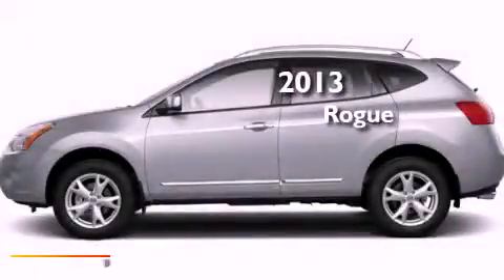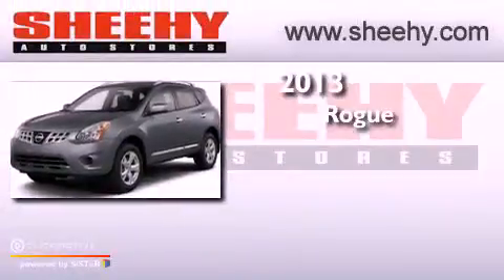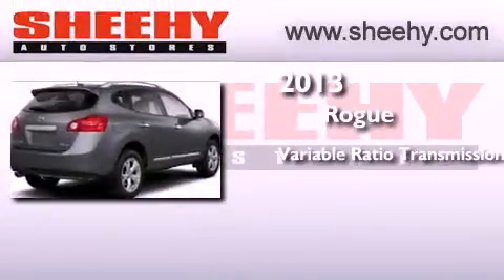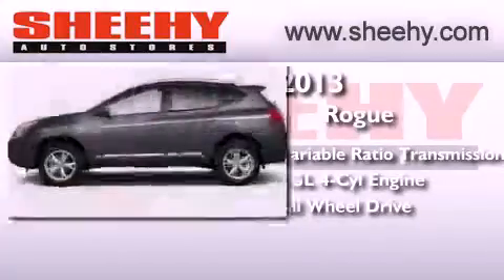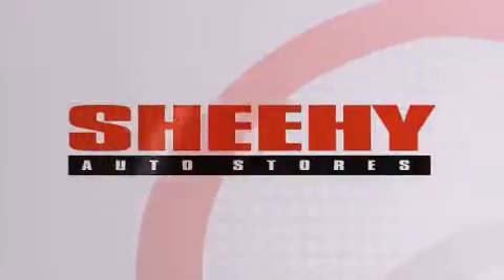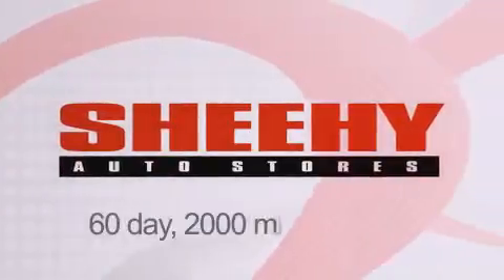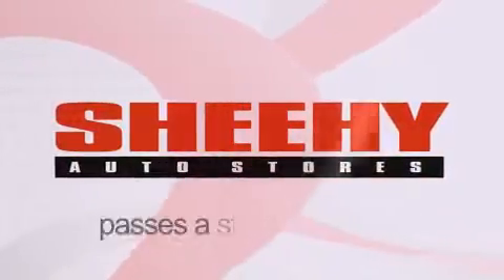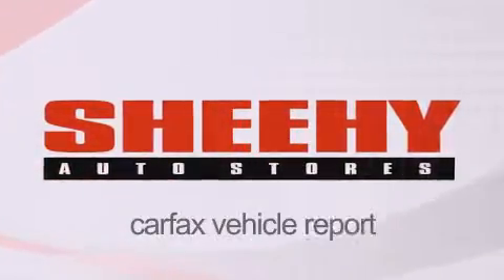2013 Rogue Manassas VA 20110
Year : 2013
 Make :
 Model : Rogue
 Engine : Gas I4 2.5L/152
 Trans . : Variable
 Exterior : Brilliant Silver

 Interior : Black
 Stock : D123544